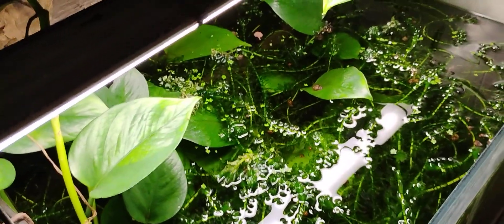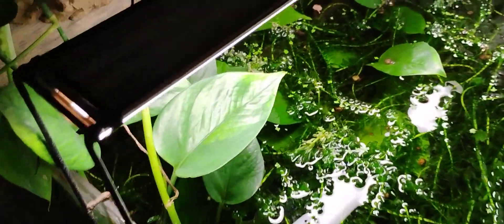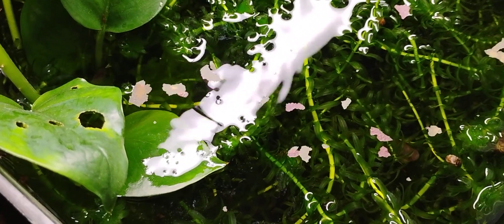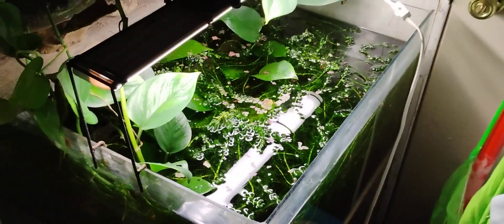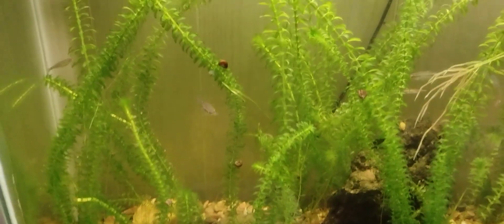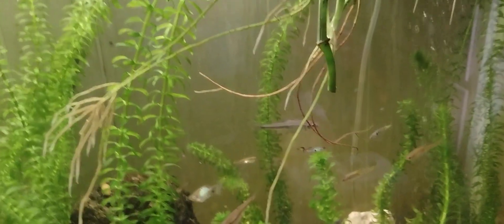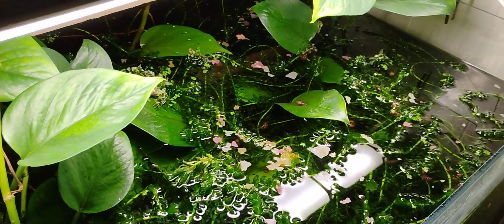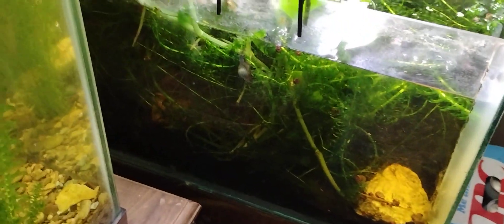the vine in the platy tank